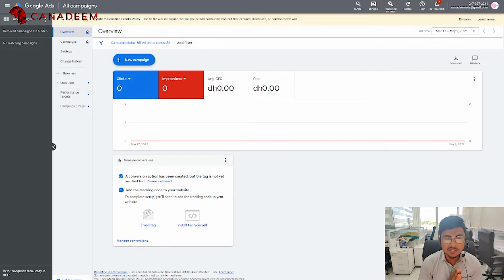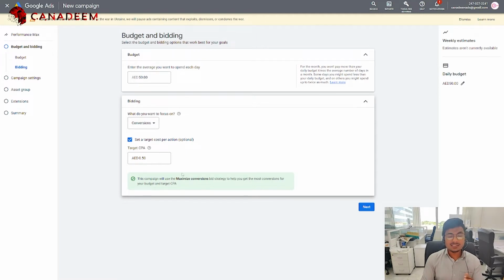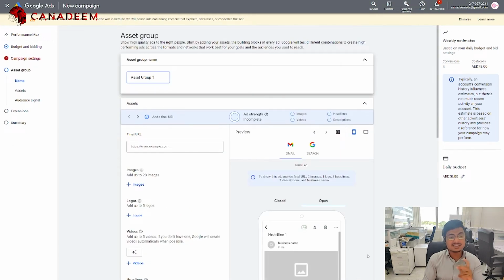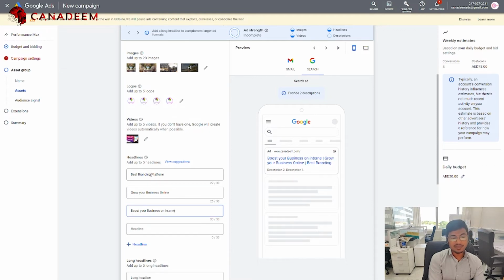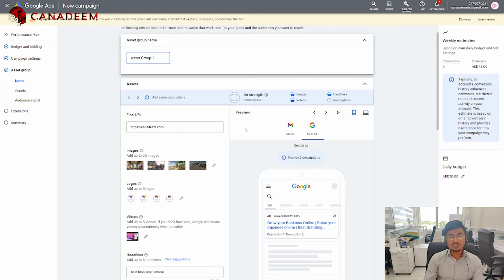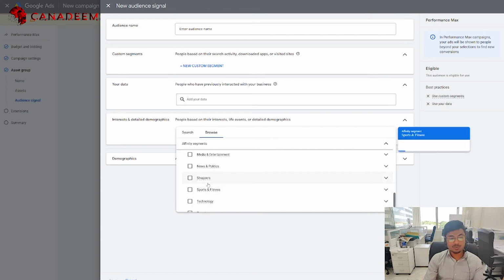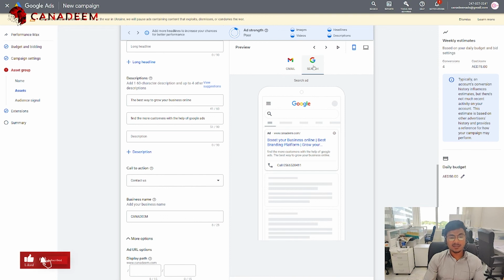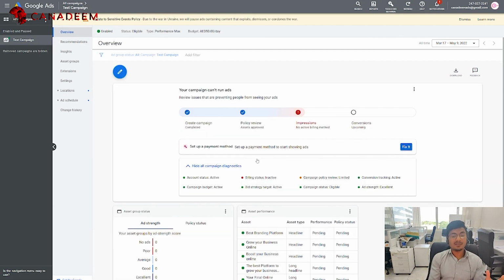How to Create Performance Max Campaign 2022 | Google Ads Tutorial 2022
All about Performance Max Campaign | Google Ads Tutorial 2022 | All about Google Ads